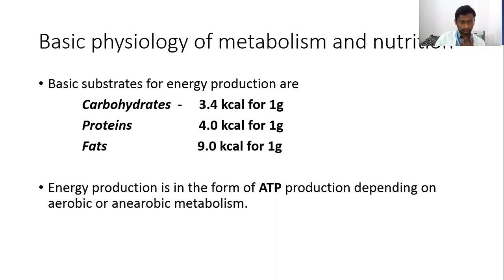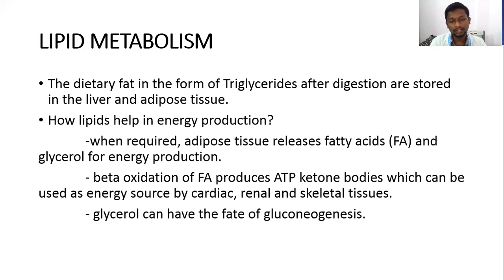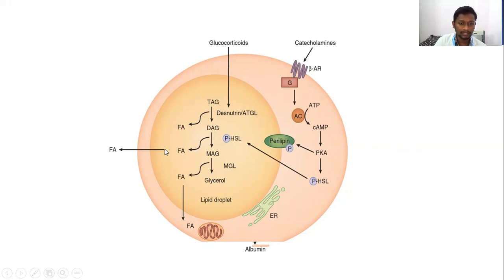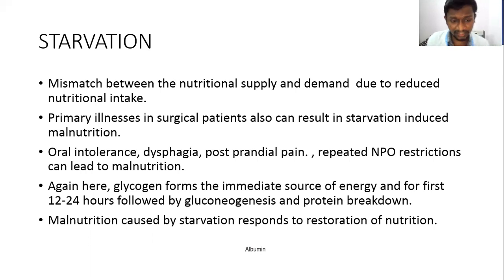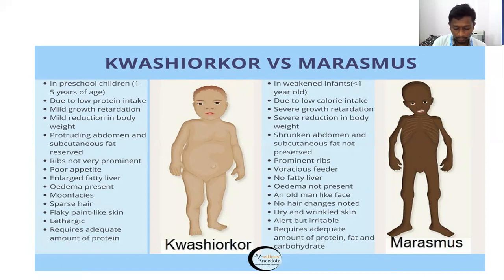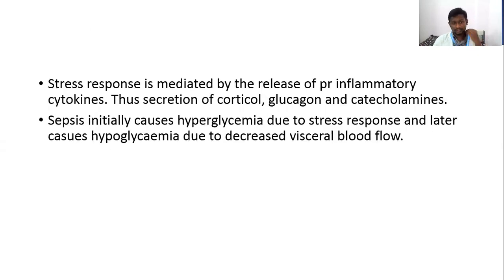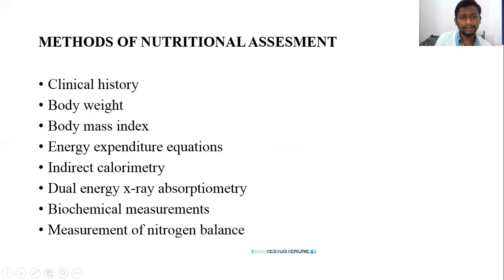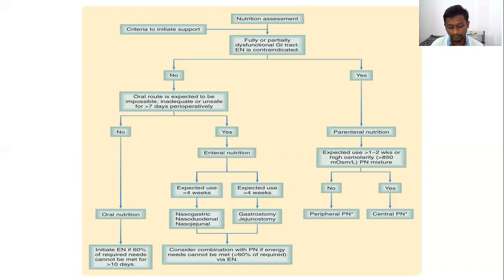Department of Surgery Metabolism and response to injury